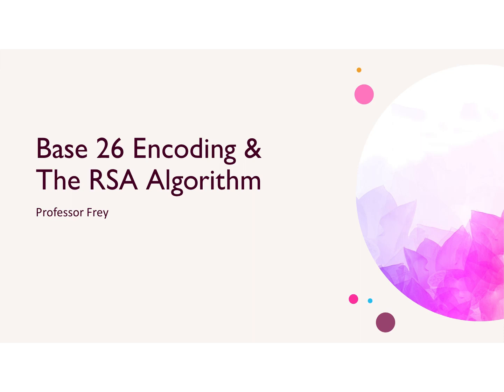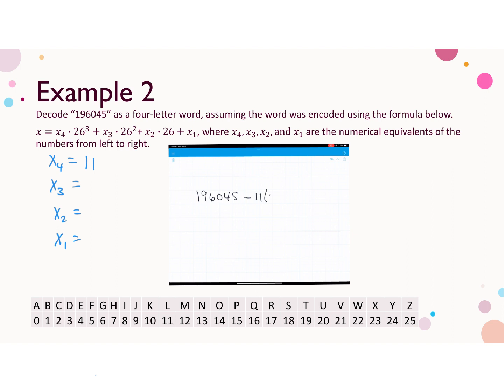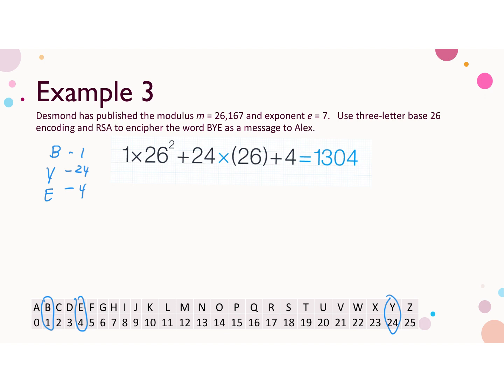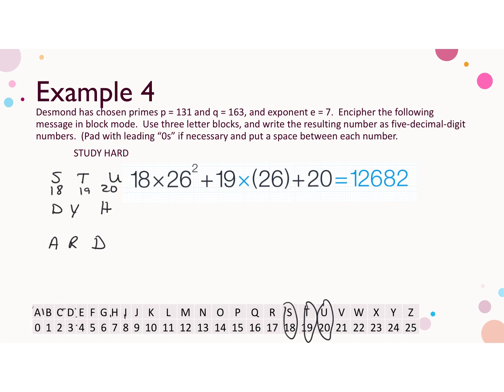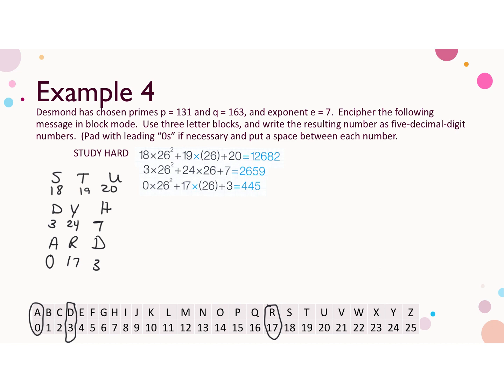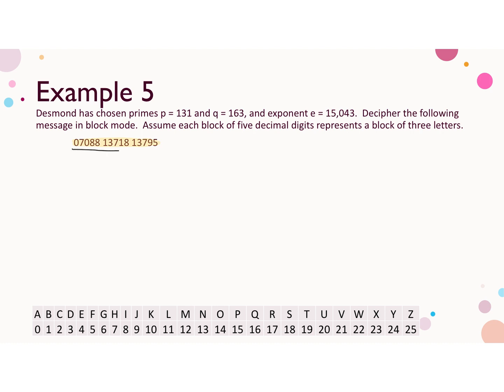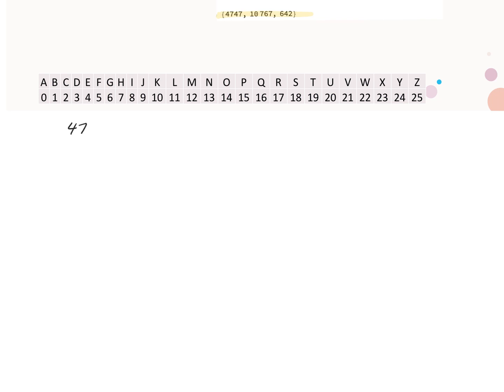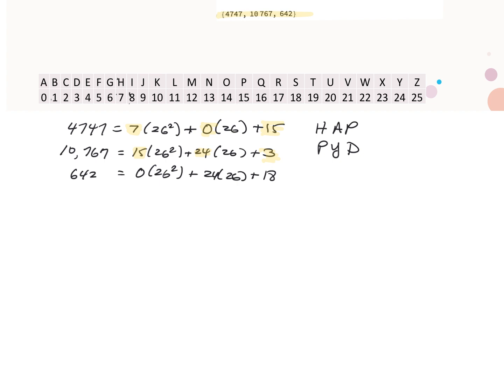Base 26 Encoding and the RSA Algorithm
This video shows examples using base 26 encoding and encrypting and decrypting with the RSA Algorithm.